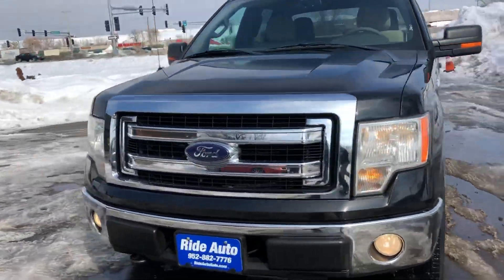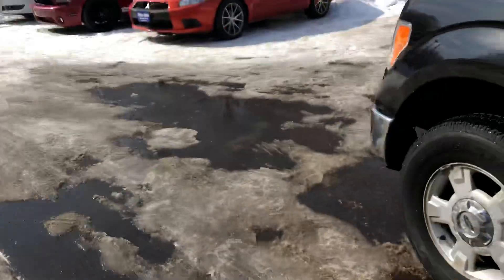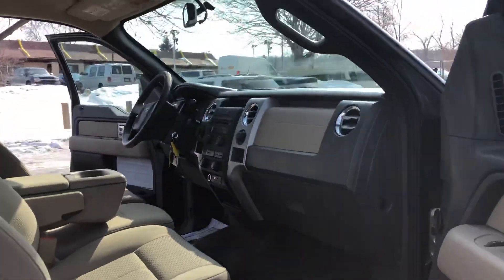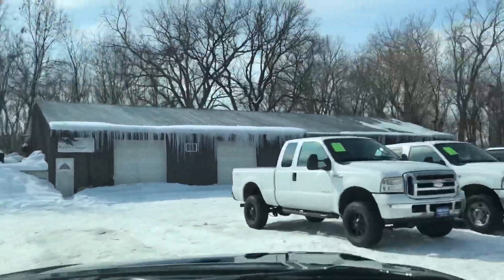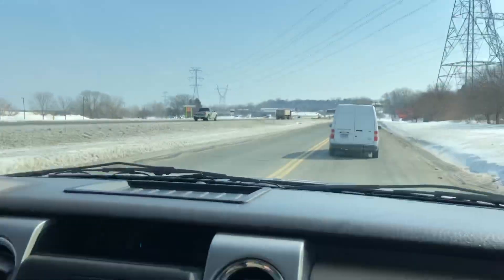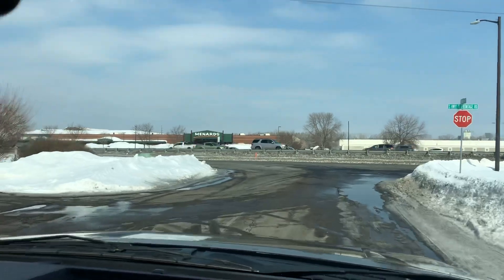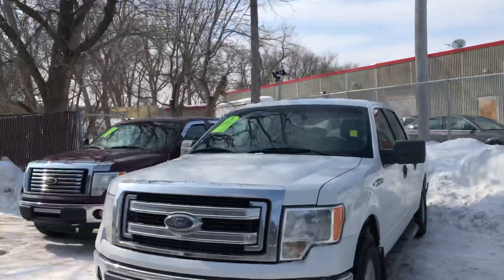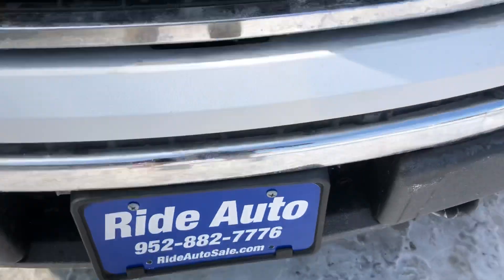2010 Ford F-150 19051